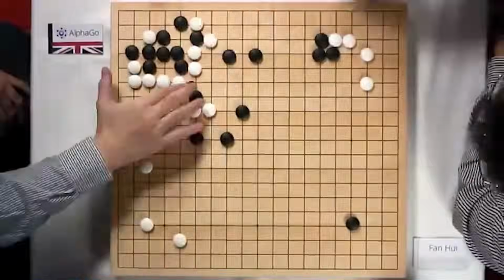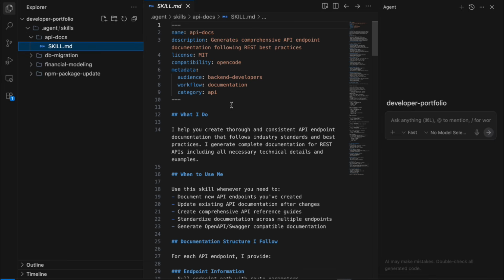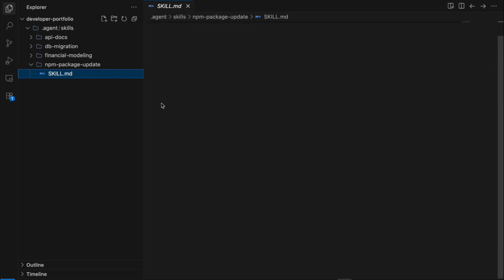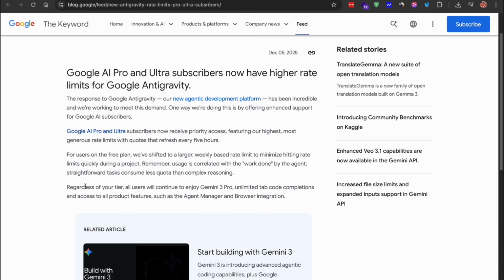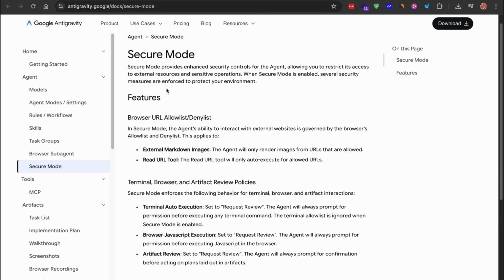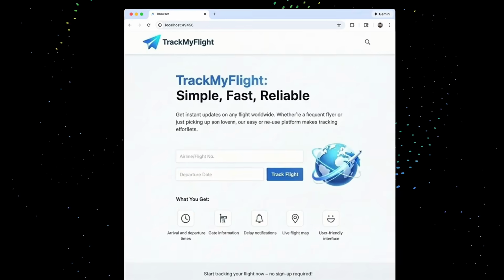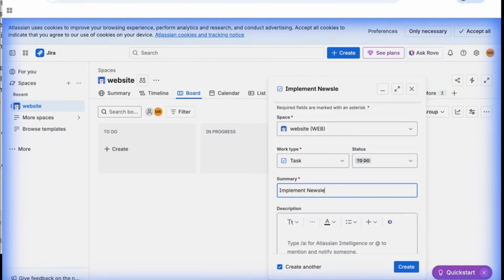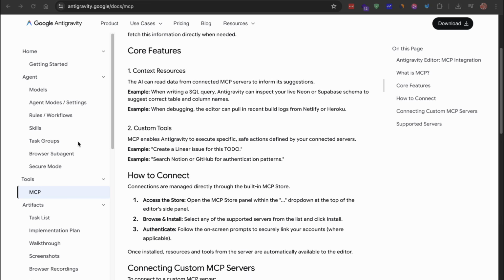Google Antigravity Insane Update: Skills, Rate Limits , Secure Mode & More!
Google Antigravity just dropped its biggest update yet! In this video, I'll walk you through the new Skills feature, weekly rate limits, Secure Mode, and everything else you need to know about this massive update.